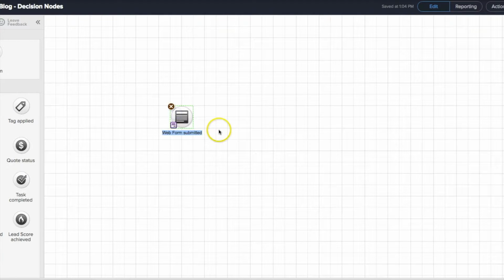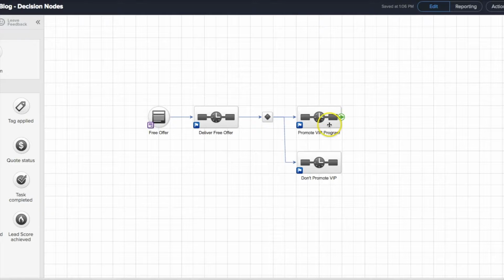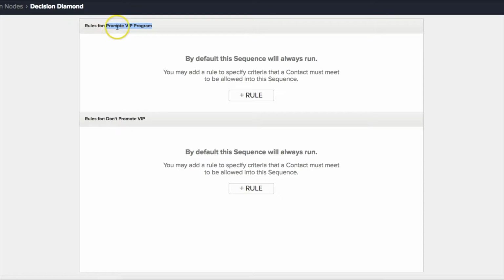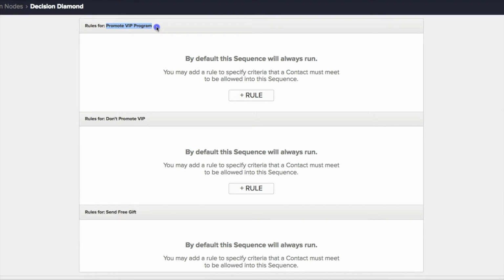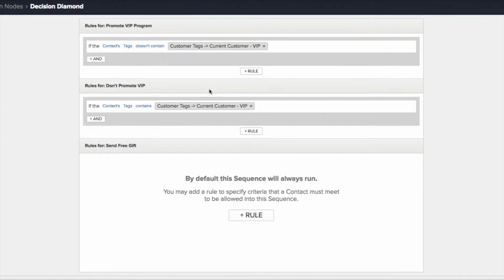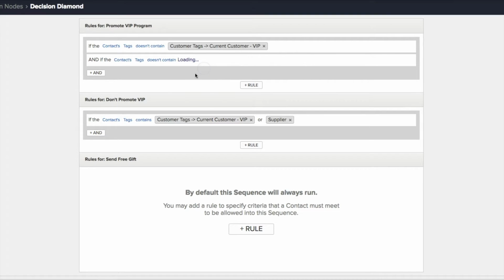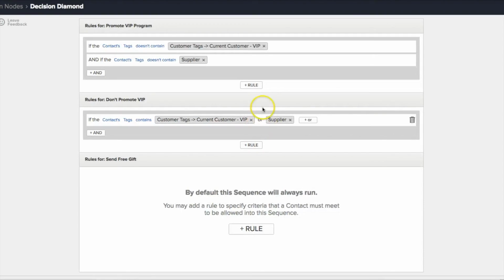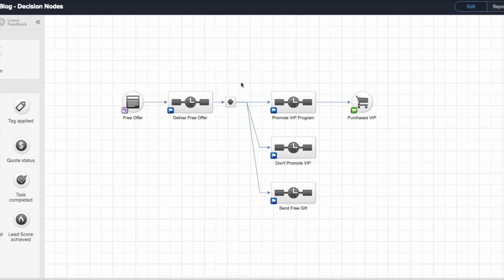How To Configure A Infusionsoft Decision Diamond/Node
In Infusionsoft campaign builder you can use a decision node (or also known as decision diamond) to help let the system know the path that you’d like to take a contact on.

Otherwise, for other Infusionsoft articles and tips, check out our entire blog with free articles to help you save time and grow your business